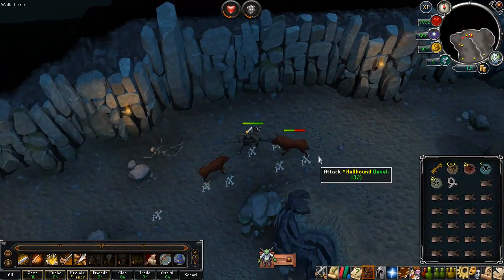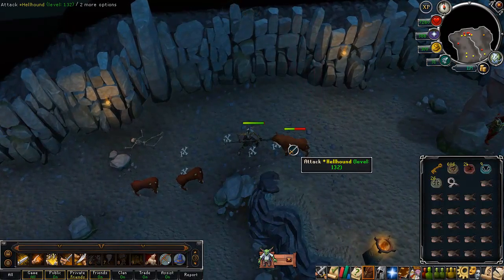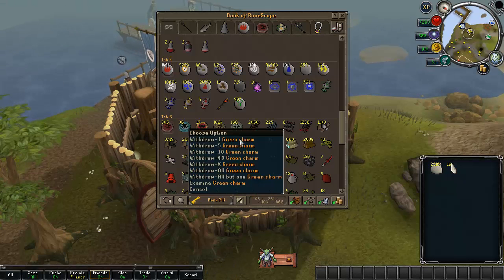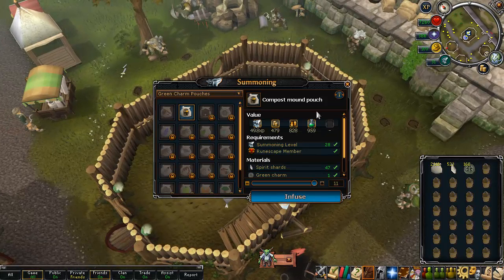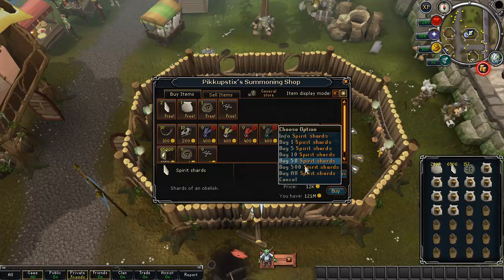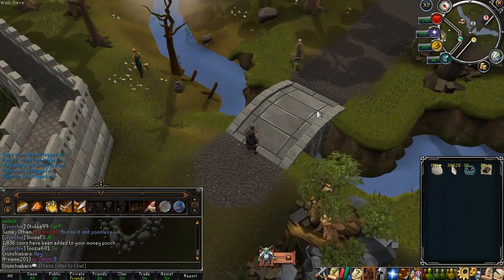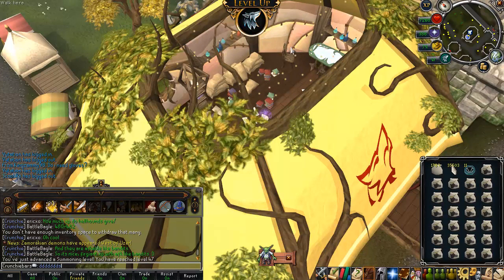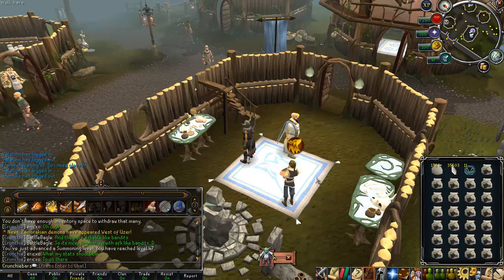Scaping Daily - Collecting Charms & Summoning! (Day 4)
‣I hope you enjoyed this video guys, don't forget to give this video a big thumbs up!